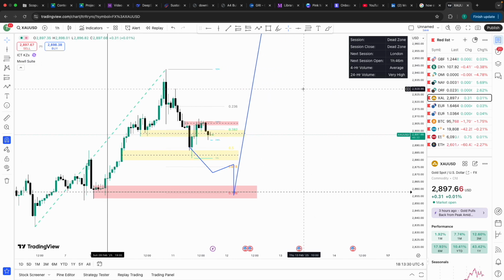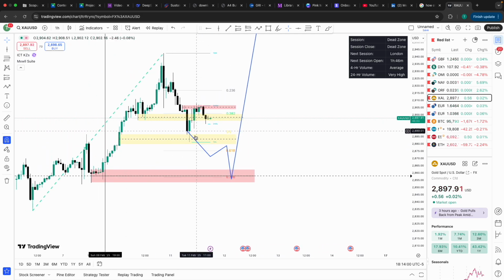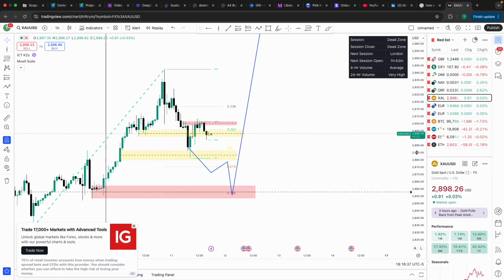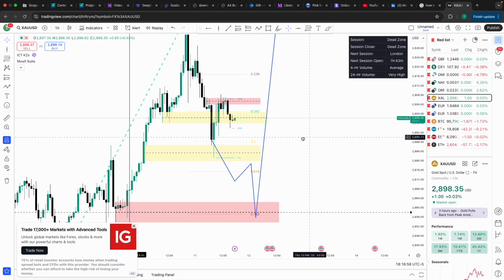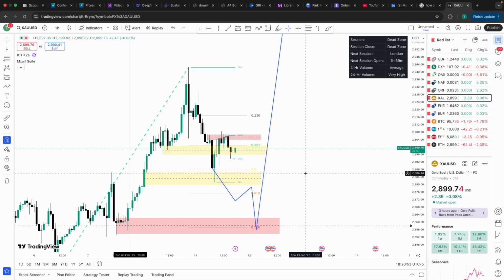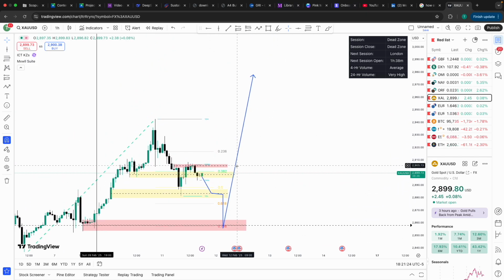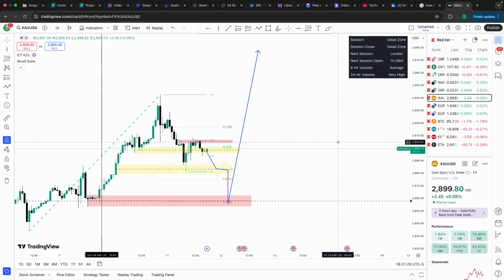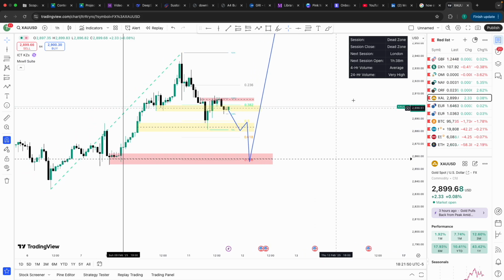How to analyse the charts like a pro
In this video, I teach the very basics of how to trade, through my years of experience I reveal the industry secrets on how to begin your new career.

Specifically showing how to set up a trading view account NOT A SPONSOR; and the indicators and how to customise.

Watch at your own risk of making too much money : )

I have been an experienced trader for over three years, achieving remarkable success at a young age. Under 25, I've already retired my parents and are now focused on helping others gain financial independence through strategic trading and smart investment decisions. 🚀